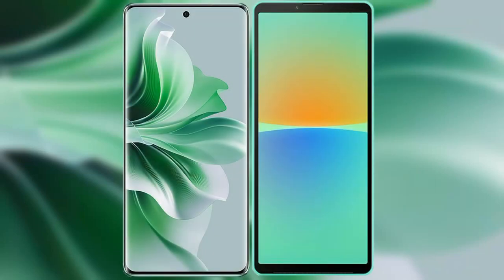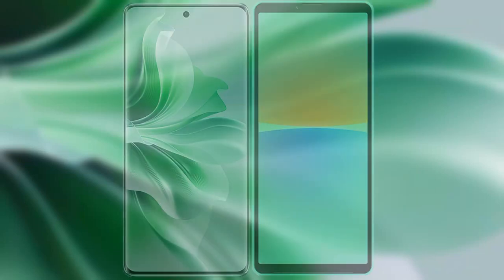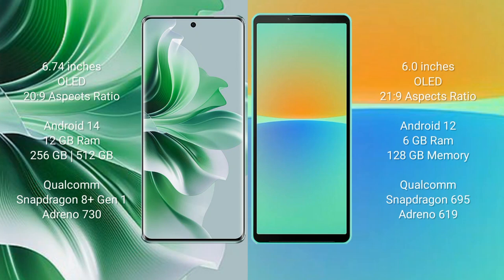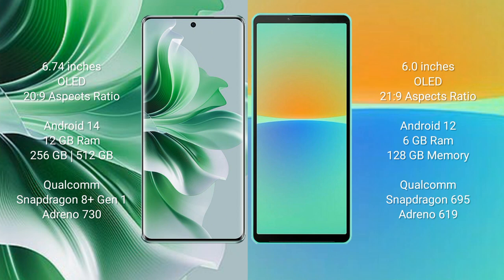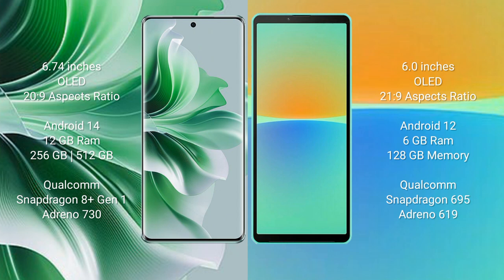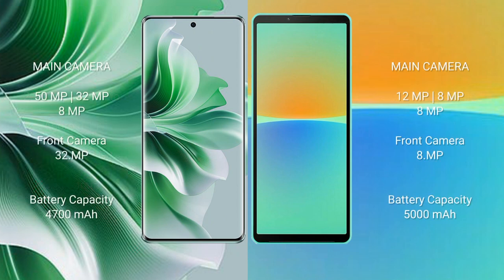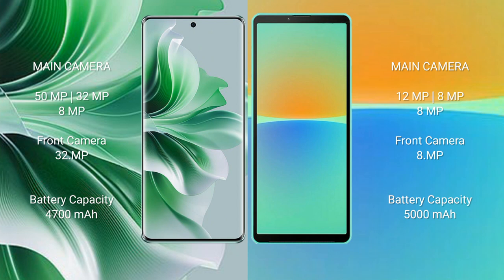Oppo Reno 11 Pro vs Sony Xperia 10 IV Review